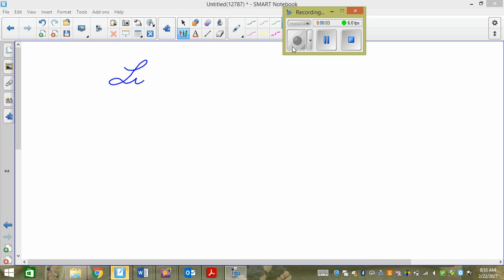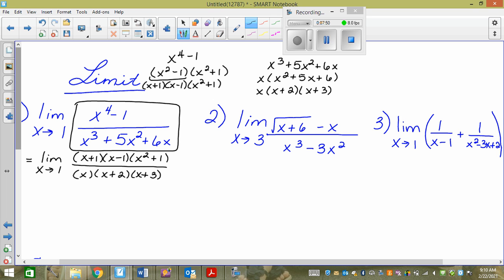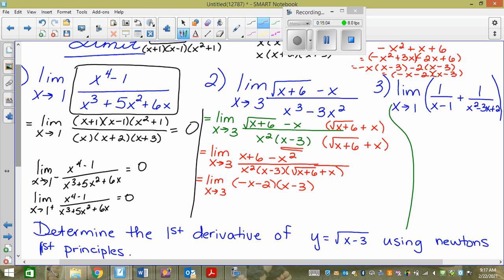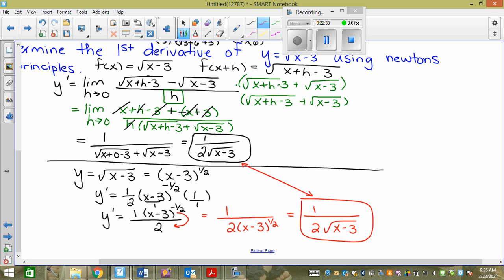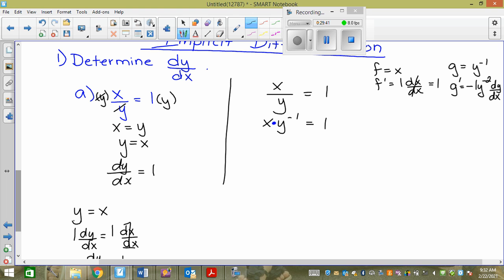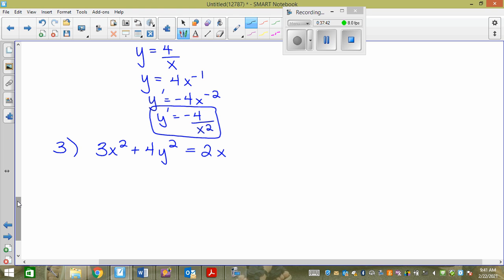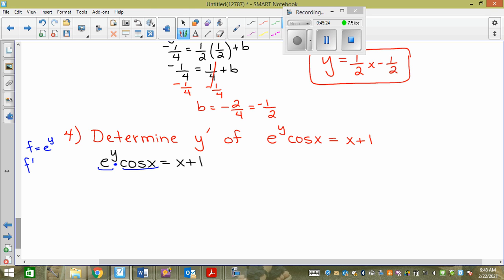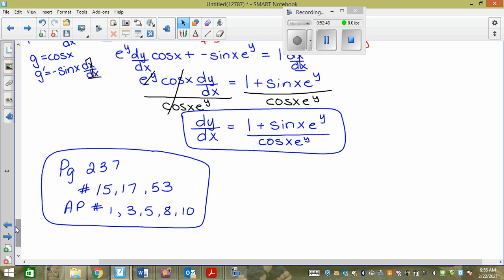Implicit Differentiation part 1